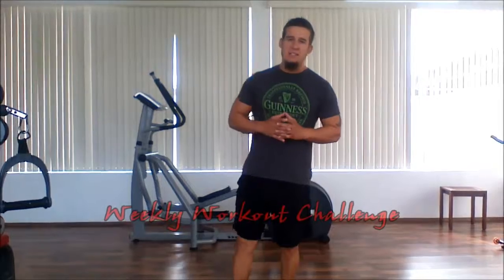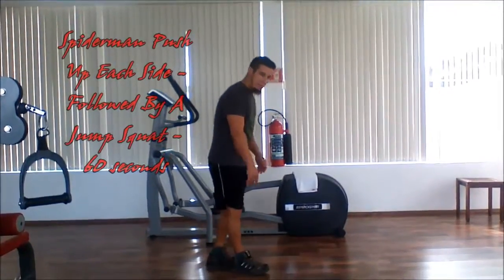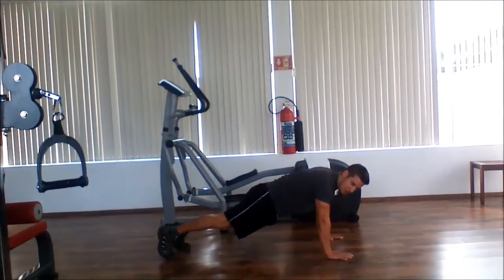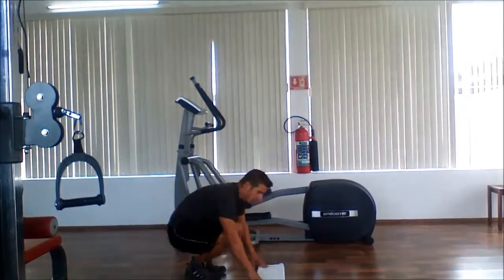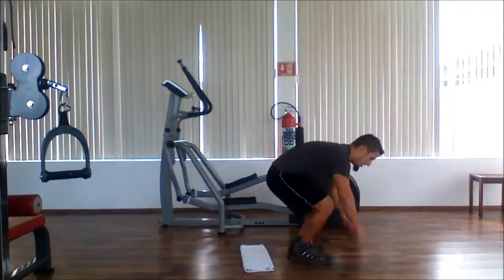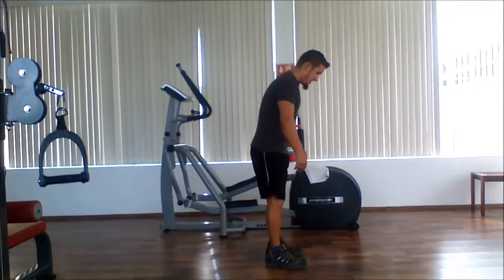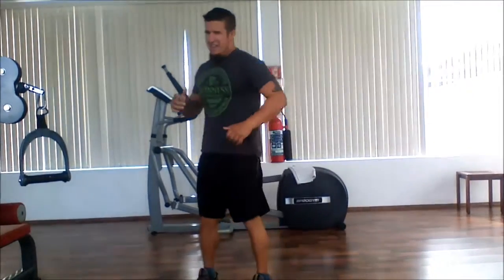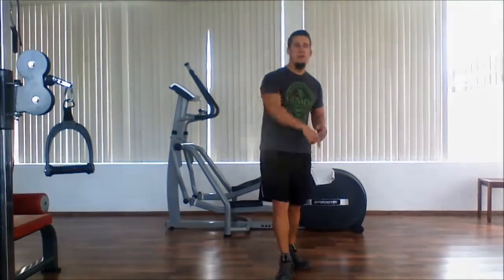Fit Living Lifestyle Weekly Workout Challenge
This week's workout challenge is a spiderman Push up on each side - followed by a jump squat. Put 60 seconds on the timer and see how many times through the mini circuit you can do in one minute. Try to beat my 16!